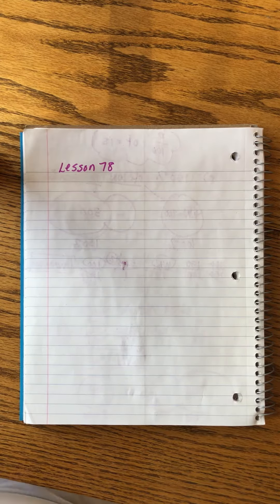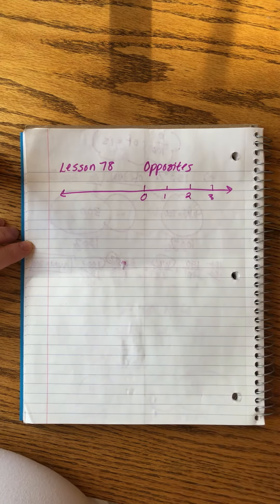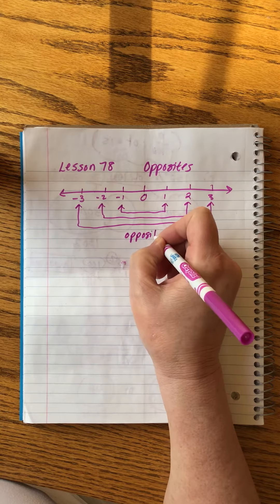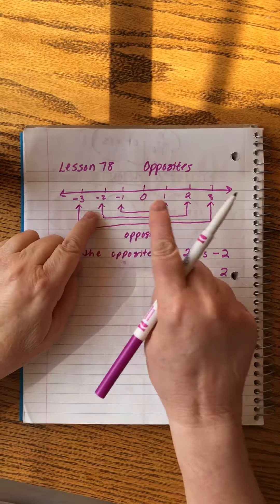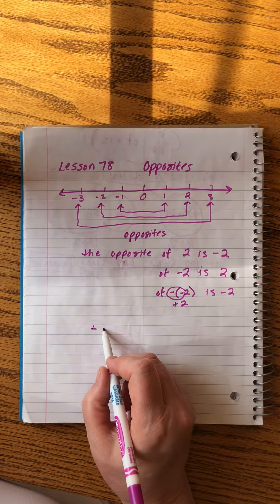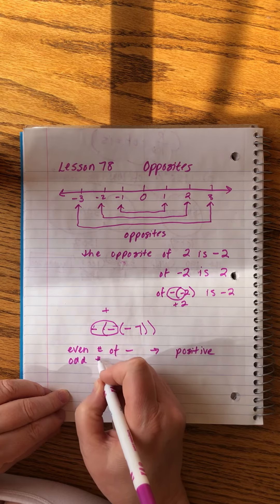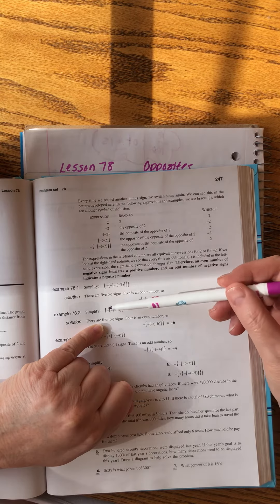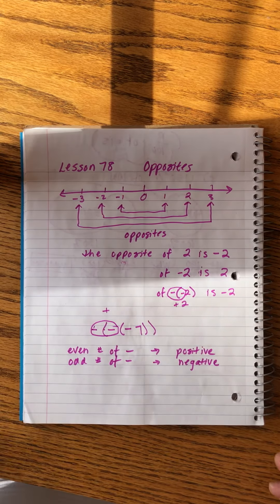Saxon Algebra 1/2 | Lesson 78